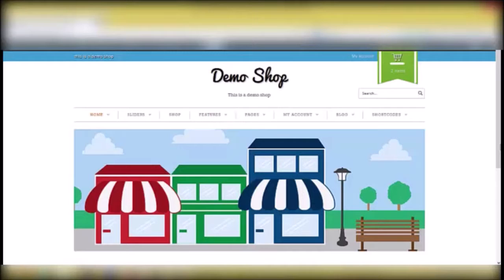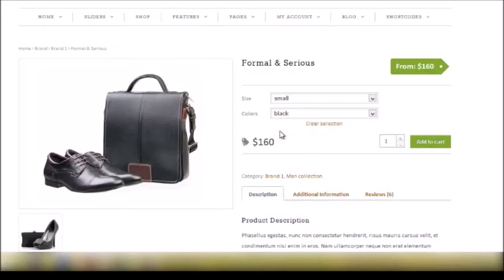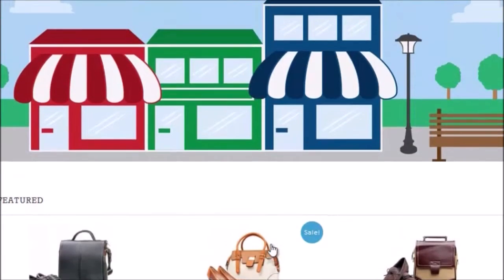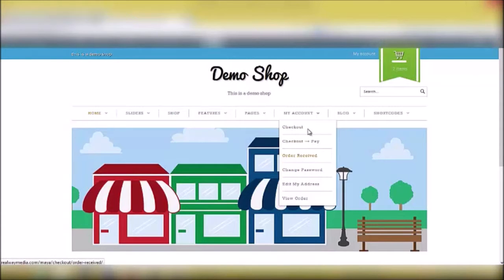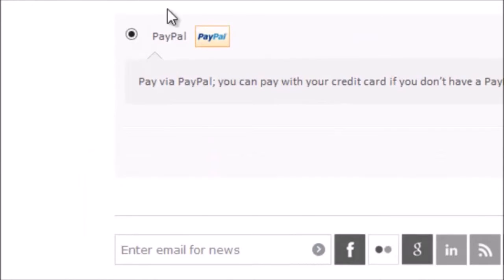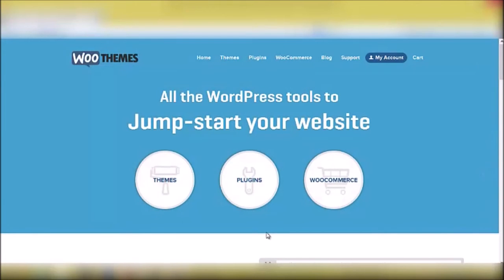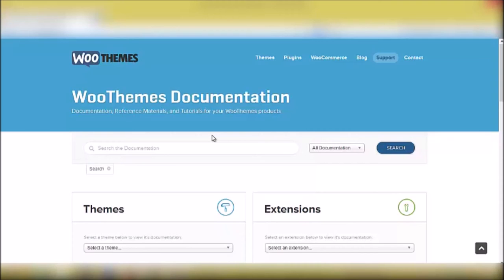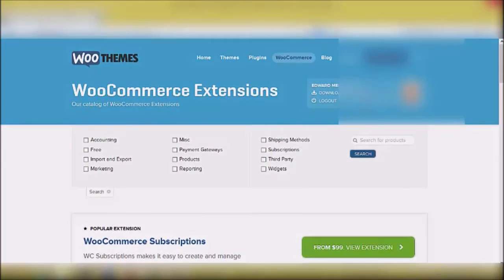WooCommerce Website Plugin Walkthrough Tutorial 2019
WooCommerce Website Plugin Walkthrough Tutorial, Sell your items online in a beautiiful way